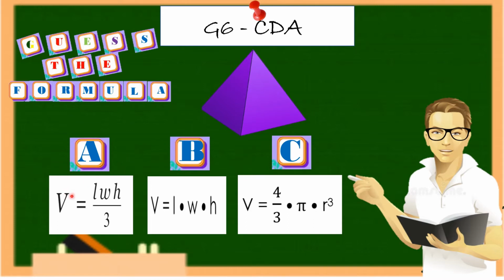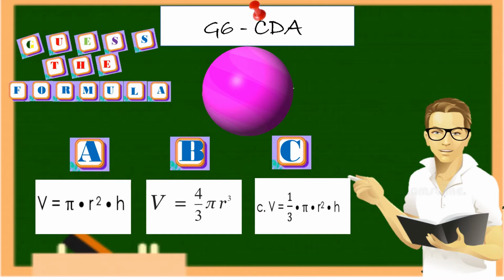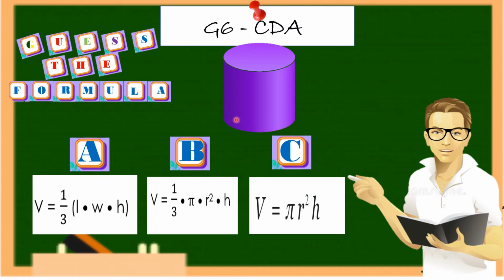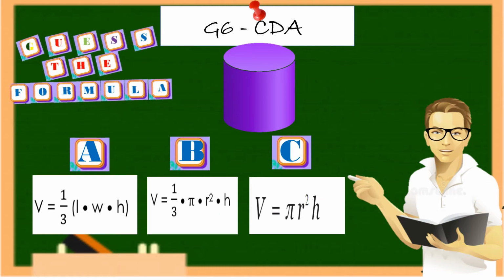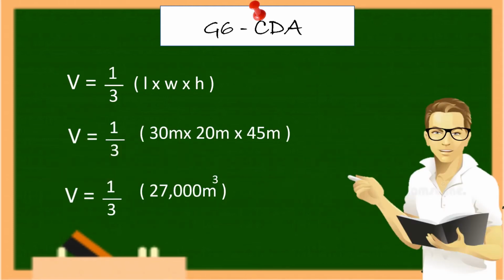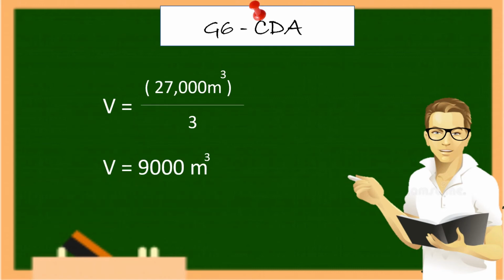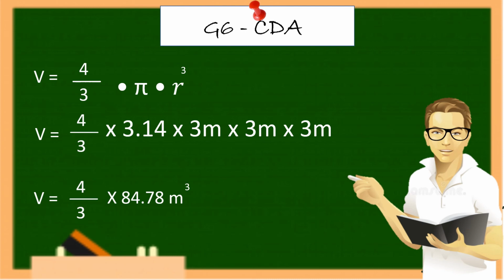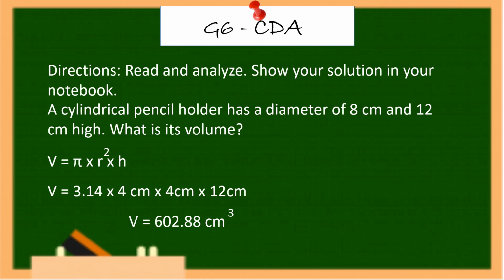SOLVING PROBLEM INVOLVING VOLUME OF PYRAMIDS, CONES, CYLINDERS and SPHERES l MATH 6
PROBLEM SOLVING
MATH GRADE 6
MATH VIDEO
Mathematics Video for Grade 6 aligned with PIVOT - 4A CALABARZON this video focus on how to solve mathematics problem solving, formulas in easiest ways. It help the parents and learners to easily understand the everyday lesson.